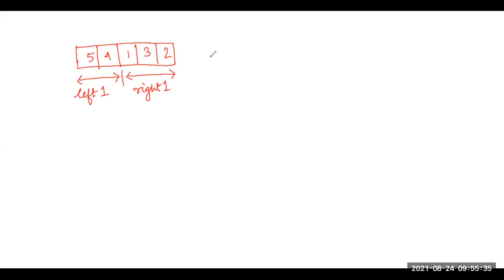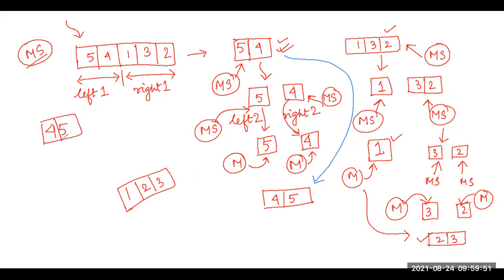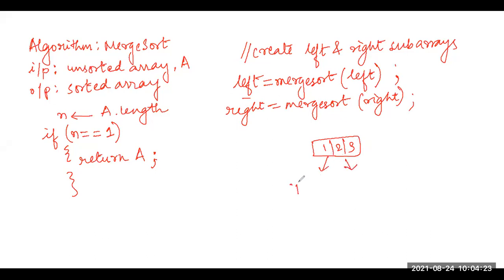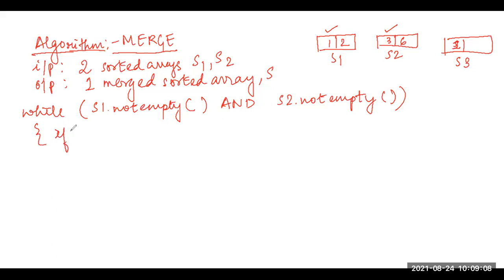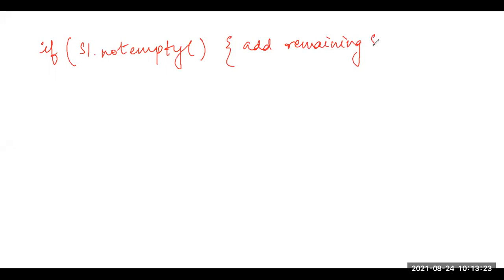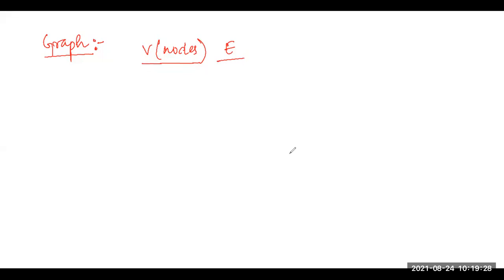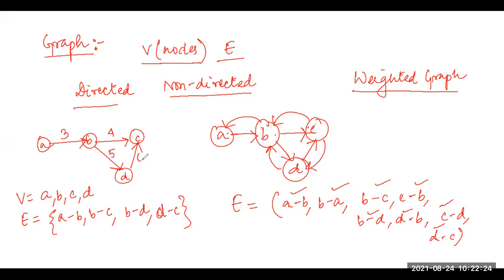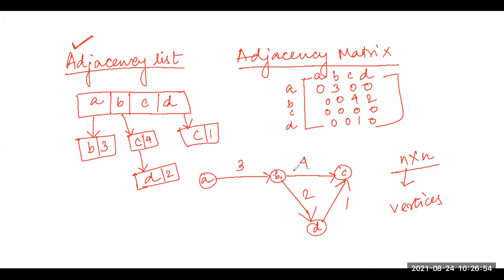LEC 27_CS 301_24.08.2021